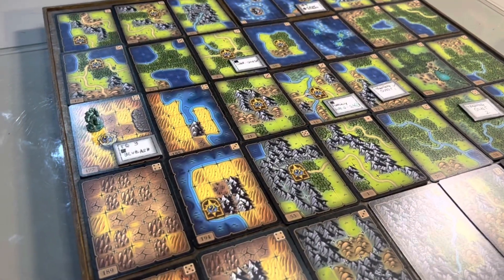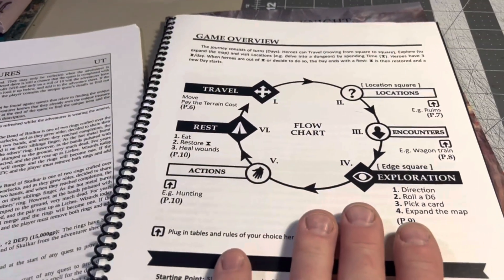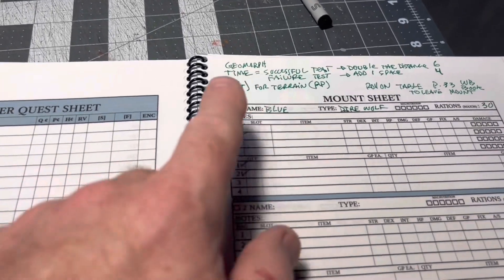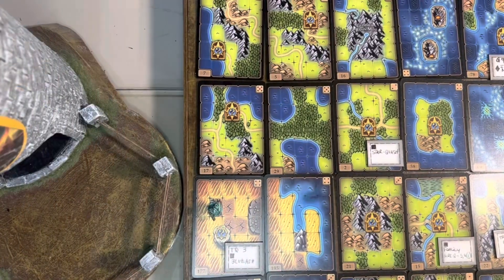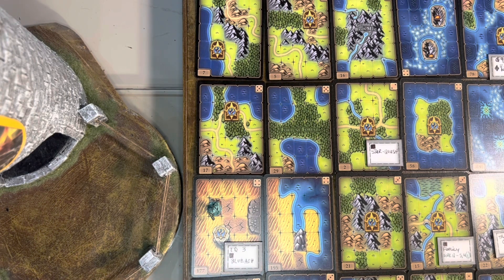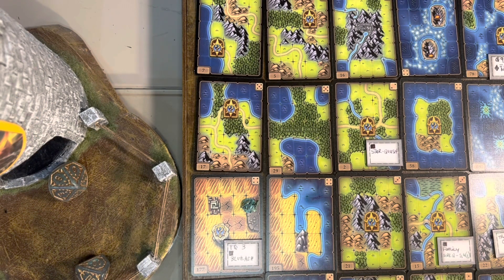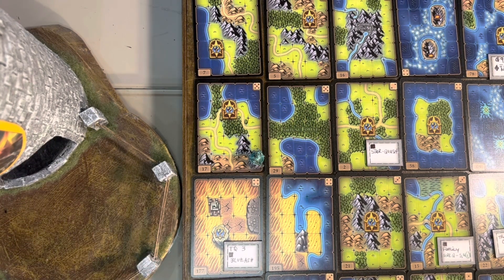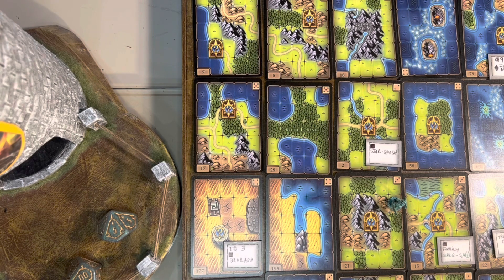D100 World Builder and Geomorph cards play through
I give a rundown on how I use Geomorph cards with D100 World Builder.